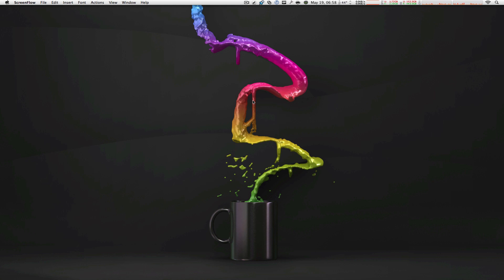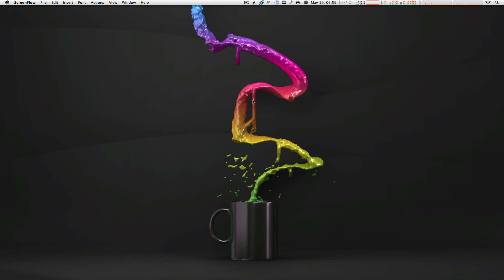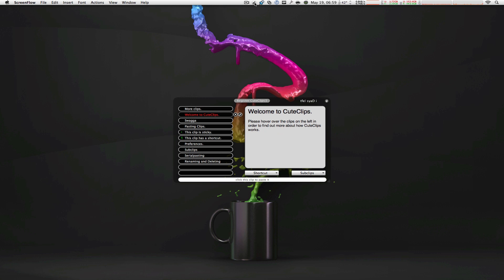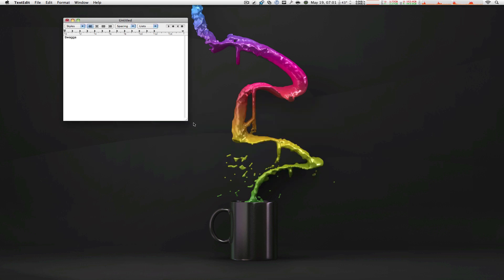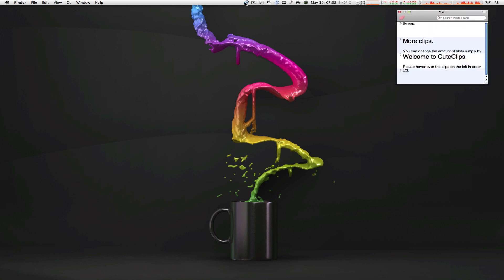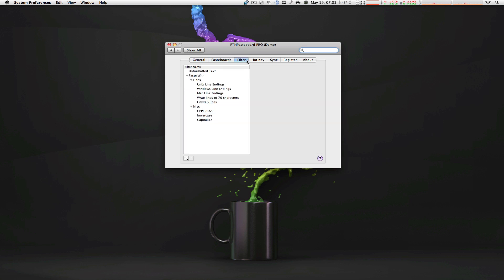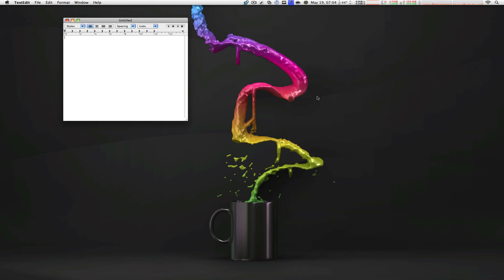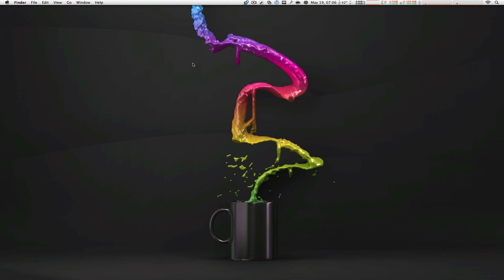Top 3 Clipboard Management Tools For Mac